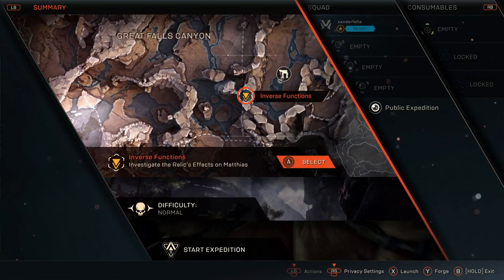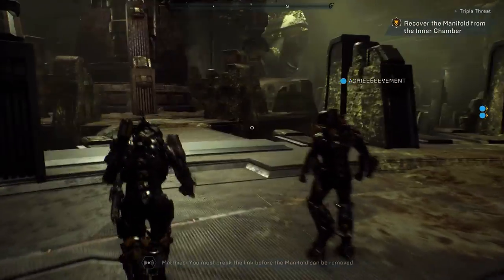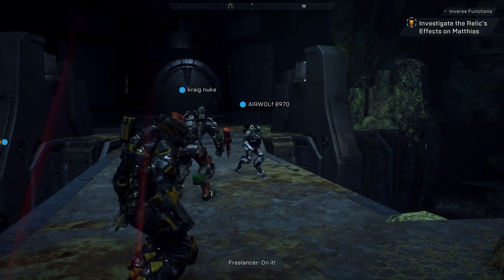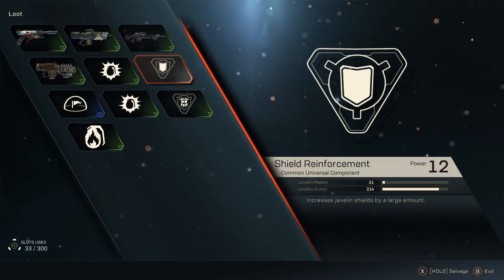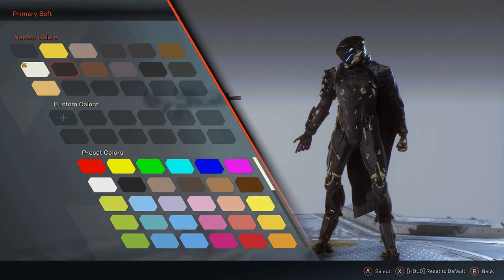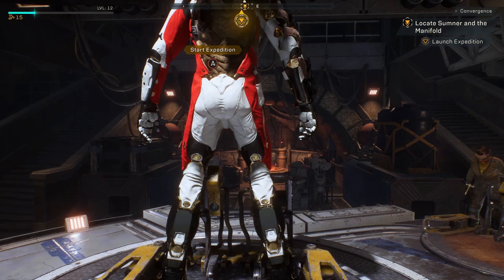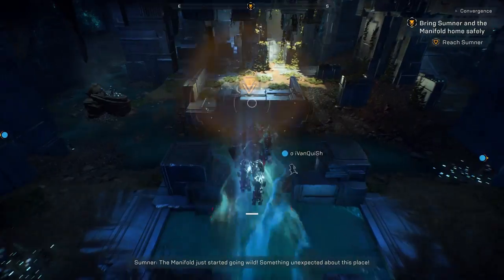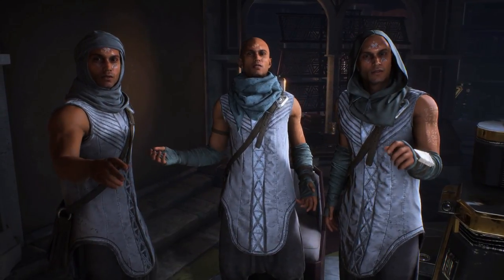Anthem Xbox One X Gameplay (Let's Play #2)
Anthem Xbox One X Gameplay (Let's Play #2) - Unlocking Storm Javelin, Upgrading Javelins, Personalising Javelins, FLYING YESSSS! - Shizz gets really fun!